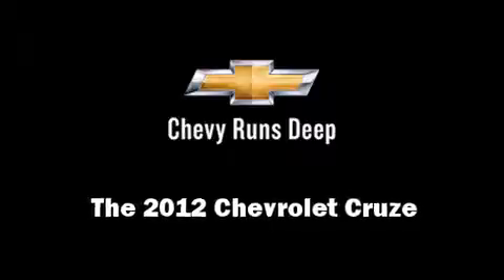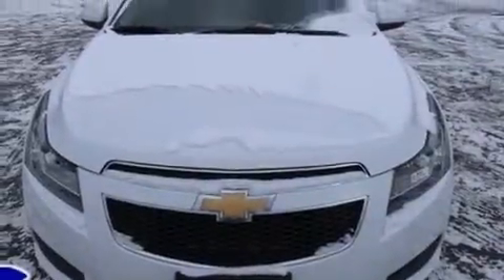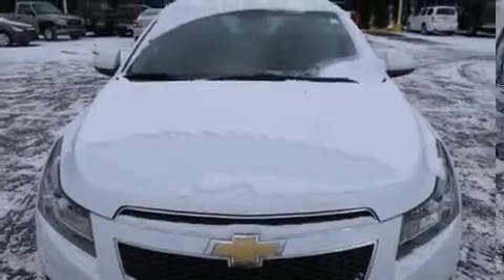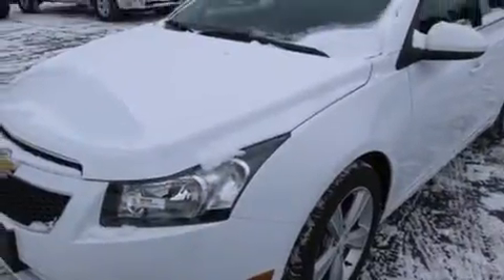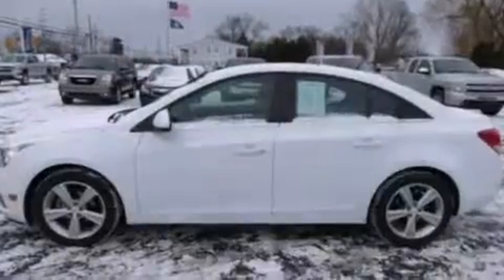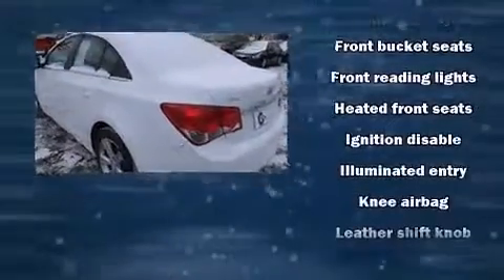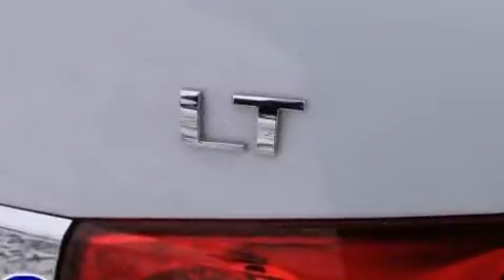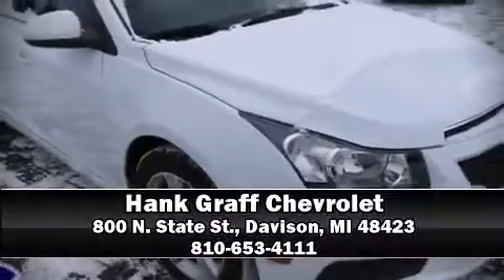Used 2012 Chevrolet Cruze - StockID: 6-88455GG - Hank Graff Davison, Flint Chevy Dealer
- **To qualify for the Wholesale/Blowout Sale pricing,you must print a copy of this brochure and present at time of purchase. Blowout Specials and vehicles tagged for auction are not compatible with any current sales or advertised specials** You are welcome to request more information about all of our vehicles or by calling . Our experienced sales staff is eager to share its knowledge and enthusiasm with you.

Year: 2012
Make: Chevrolet
Model: Cruze
Bodystyle: Sedan
Engine: I-4 cyl
Trans.:
Miles: 24706
Exterior:
Interior:

Hank Graff Chevrolet Davison
Address:
800 N. State St.